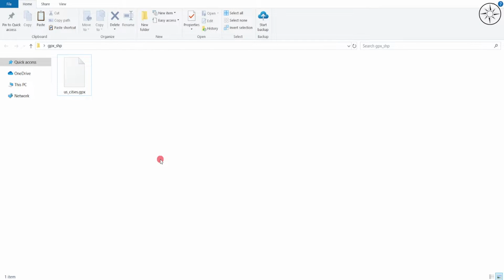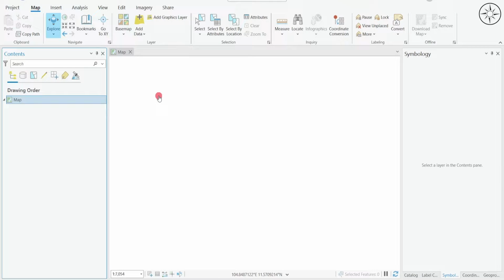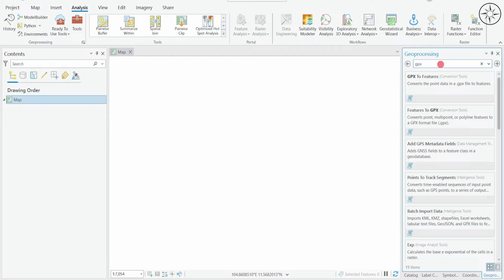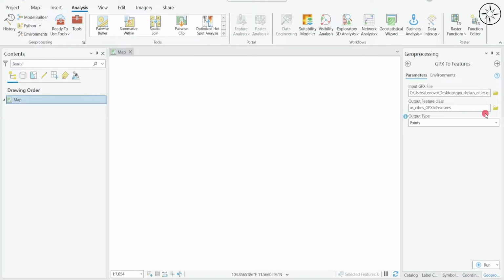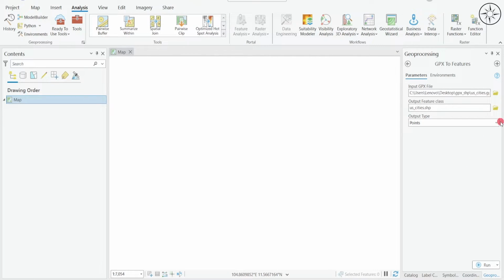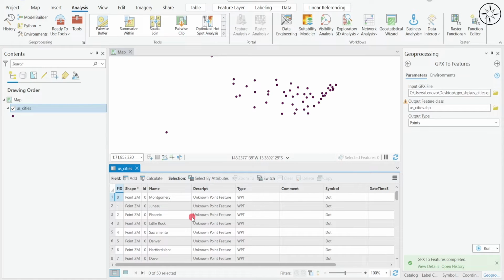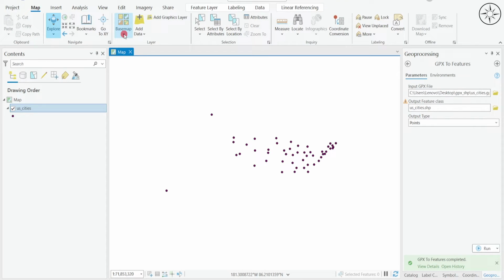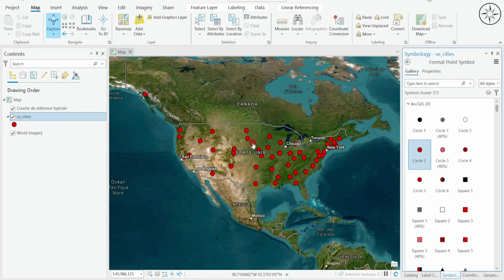Convert GPX to Shapefile using ArcGIS Pro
In this video we’re going to discover a simple but effective way to convert a GPX file to a Shapefile file using a tool inside of ArcGIS Pro, the final Shapefile can be used in any GIS software.